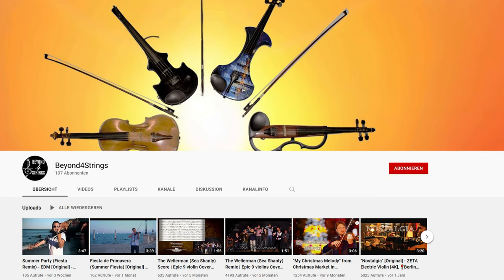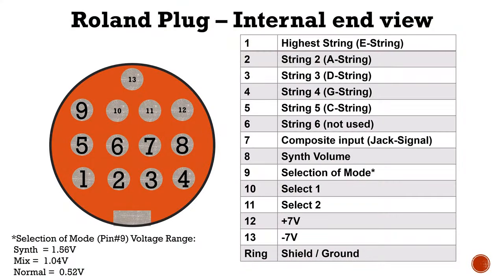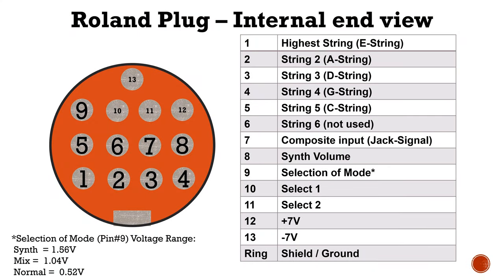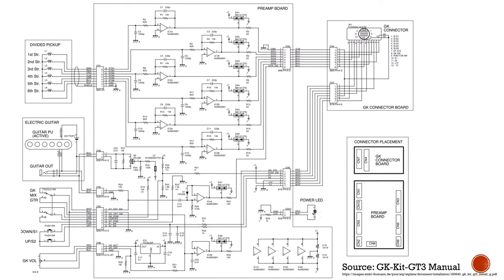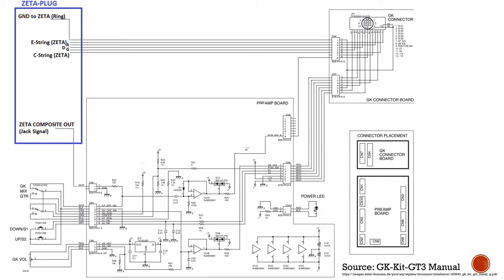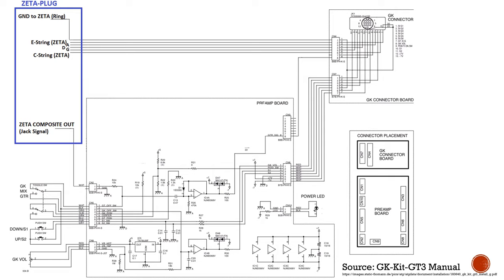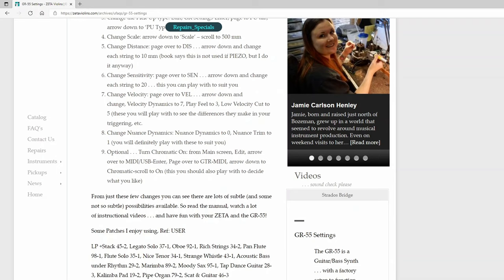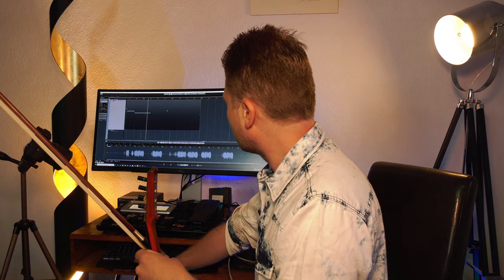(Old) ZETA electric violin with Roland GR-55 [Tutorial - how to do] - Tech Talk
PLEASE BE AWARE OF THE FACT, THAT ACCORDING TO ZETA THE ADAPTER CABLE WORKS PERFECTLY! SO, PERHAPS MY OLD ZETA WHICH I BOUGHT USED HAS A MISFUNCTION THAT LEAD TO THE TOPIC - I'D LIKE TO APOLOGIZE FOR THIS MISUNDERSTANDING!

In this video I explain how I get my old ZETA JAZZ FUSION (from 1994) connected to the Roland GR-55, able to trigger the midi and use all functions.

Content:
00:00 Introduction
00:52 Zeta Plug description
01:45 Roland GR-55 Plug description
03:12 ZETA Adapter Cable
03:33 Own working solution, based on GK-3 Kit
05:54 How to make an adapter board yourself
07:08 Initial settings on GR-55
07:28 Demonstration of function
08:01 Recording midi signals on a computer via GR-55
09:04 Possibilities of Synths and effects, introduction